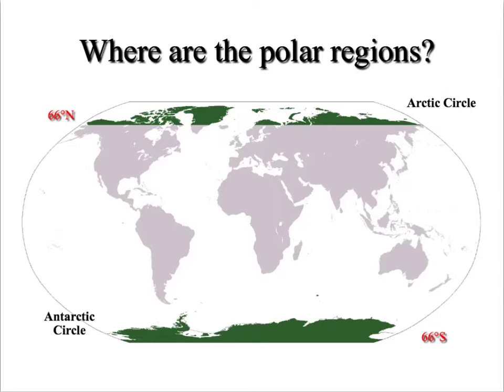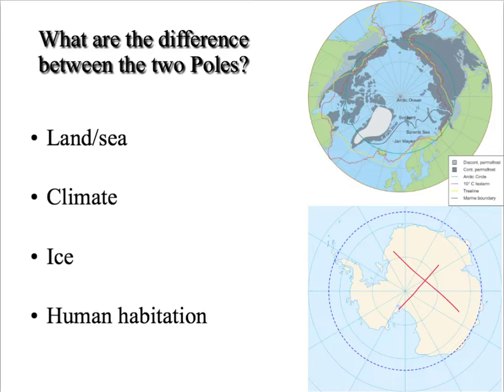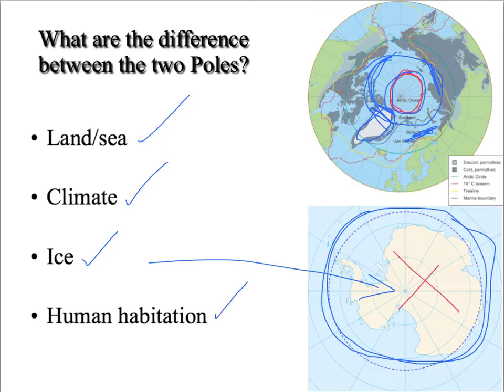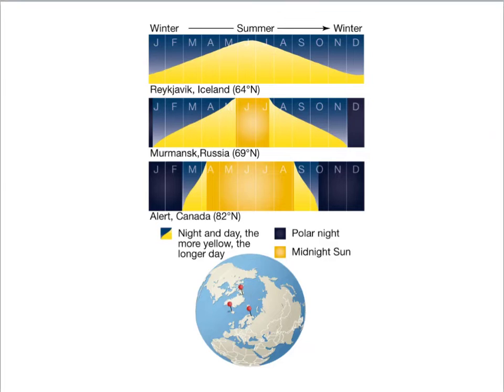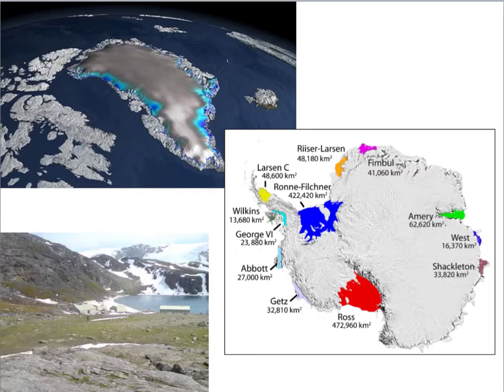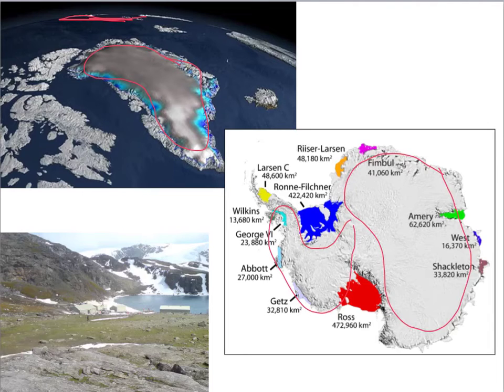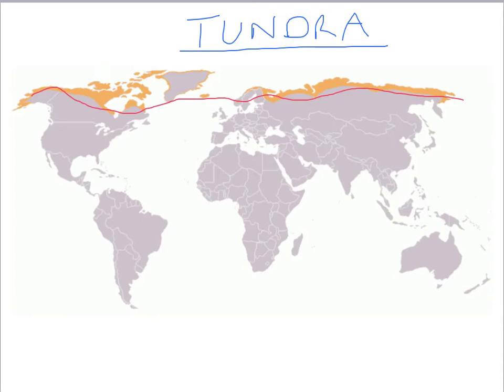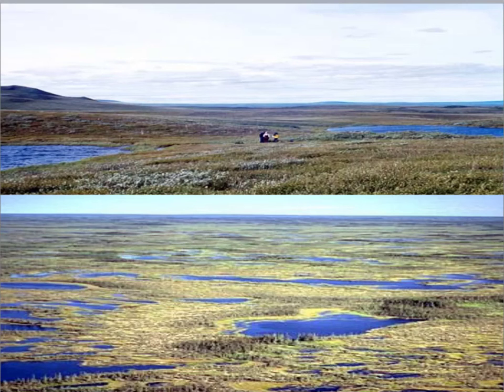Introduction to Polar Regions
Introduction to the polar regions - Shell extreme environments